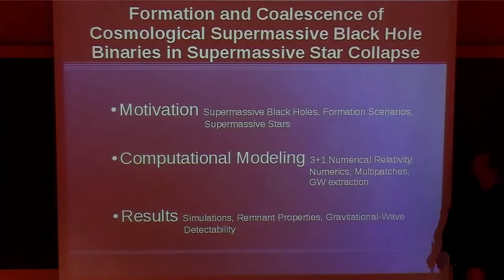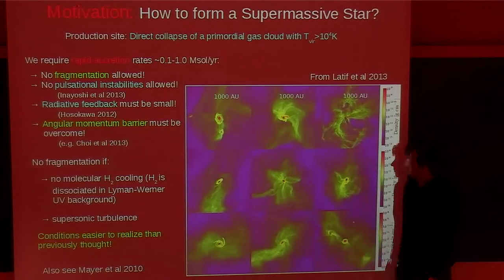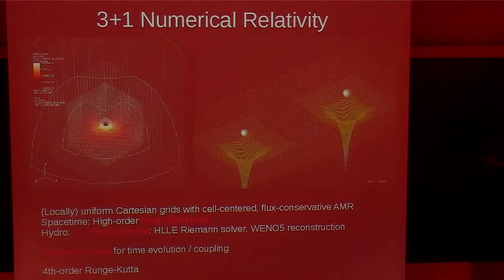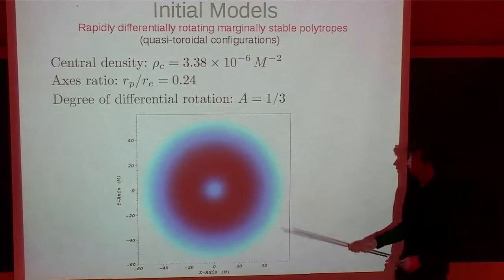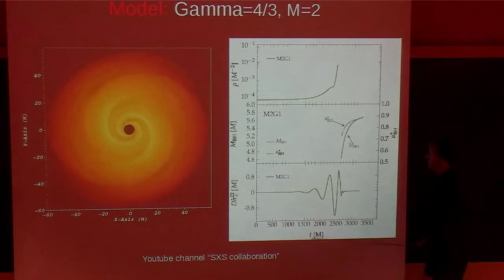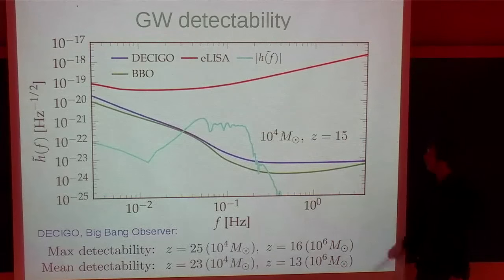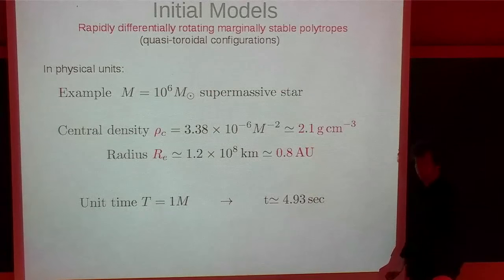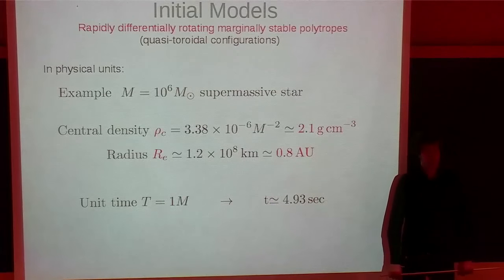Christian Reisswig - Supermassive Black Hole Binaries in Supermassive Star Collapse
Lecture at A Universe of Black Holes held at KITP, Jul.1-Sep.20, 2013.